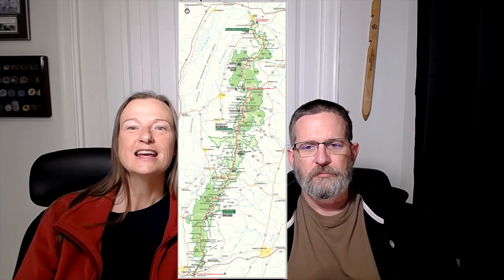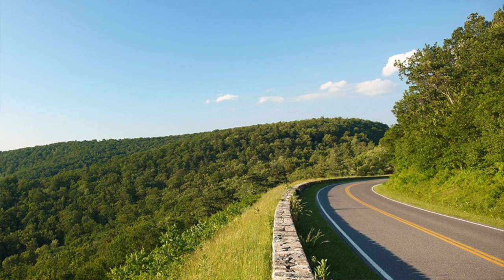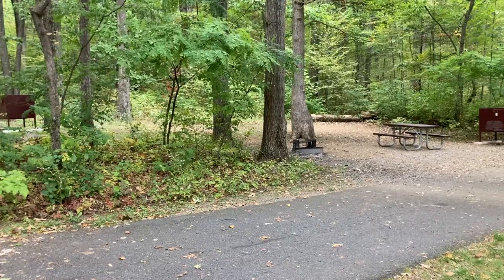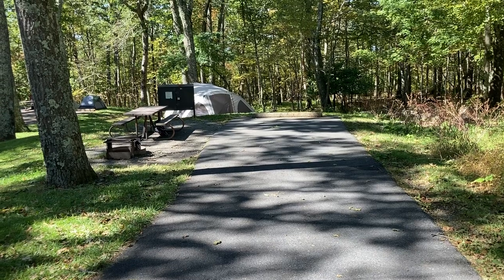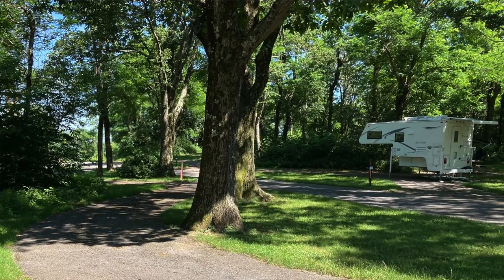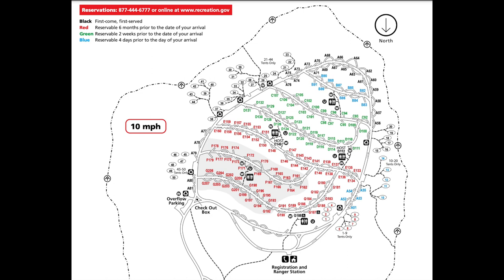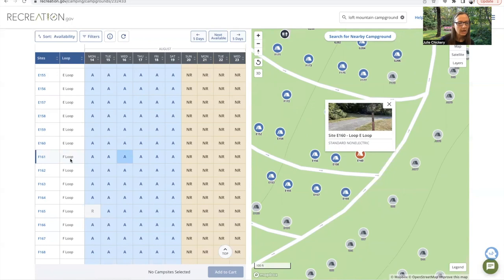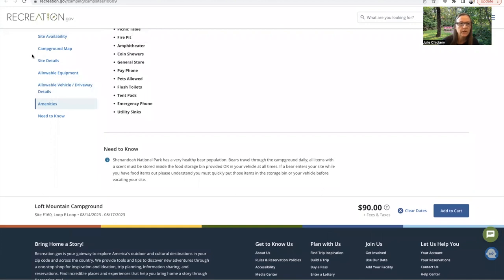Guide to Camping in Shenandoah National Park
In this complete guide to camping in Shenandoah National Park, we'll cover everything you need to know including the park's layout, an overview of the five campgrounds, and a tutorial on using Recreation.gov to find the best campsite in the campground of your choosing. Whether you are camping in a tent, car, or RV, this guide will provide plenty of valuable information to make your trip more enjoyable.